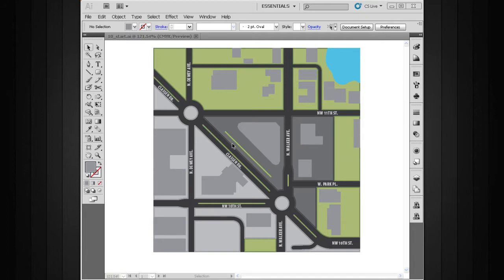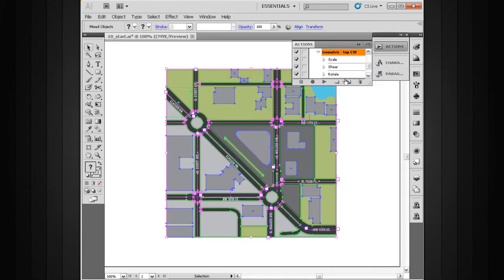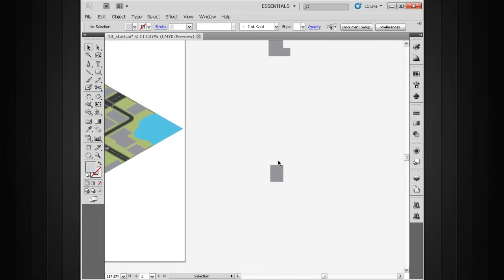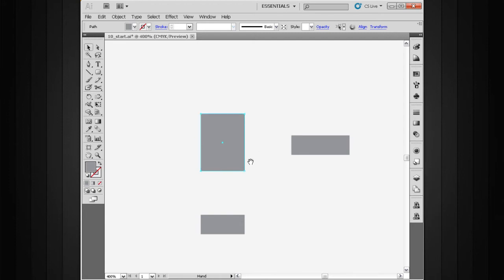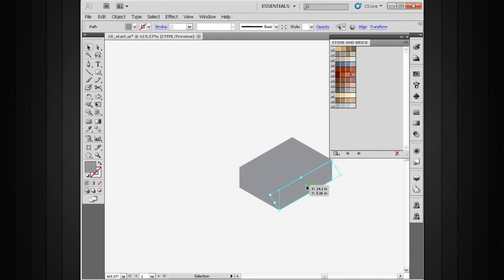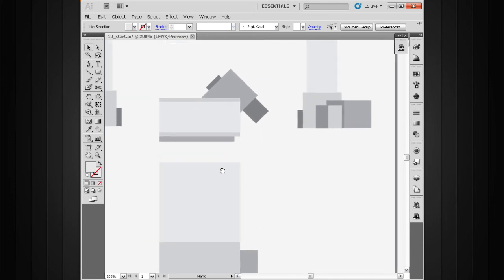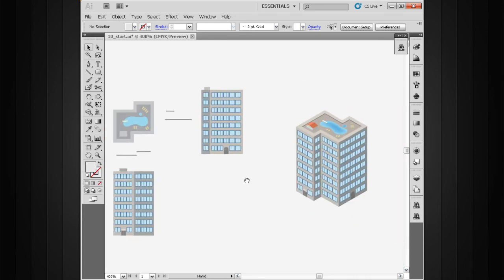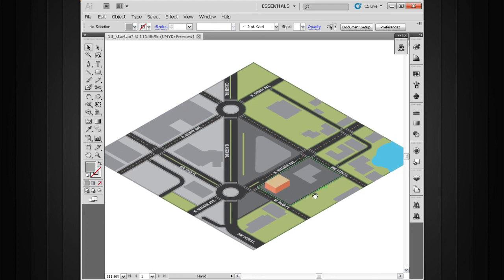10 Beginning to create buildings using orthographic drawings